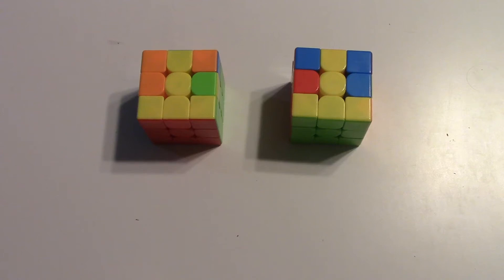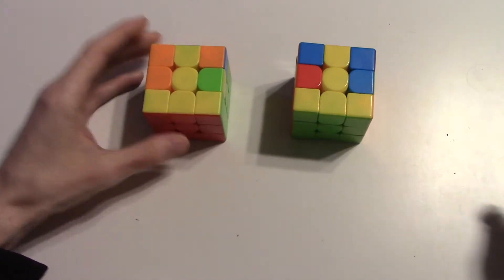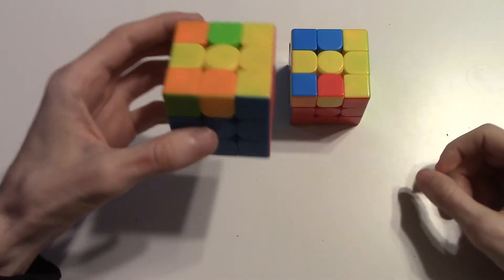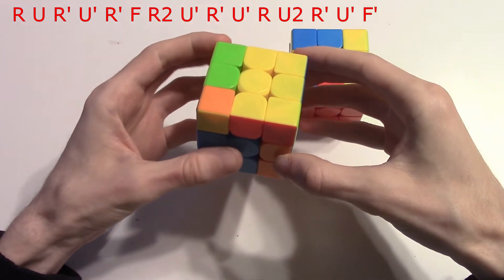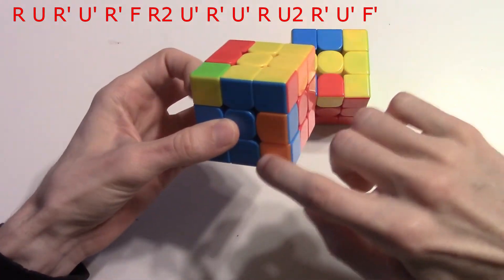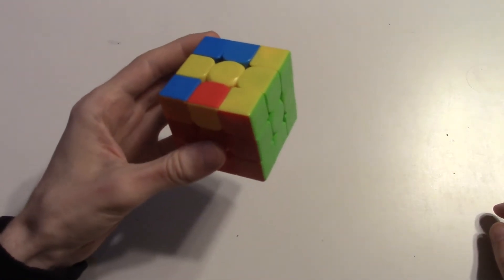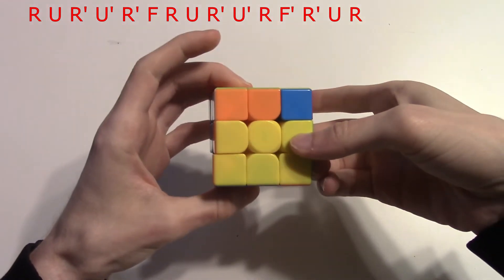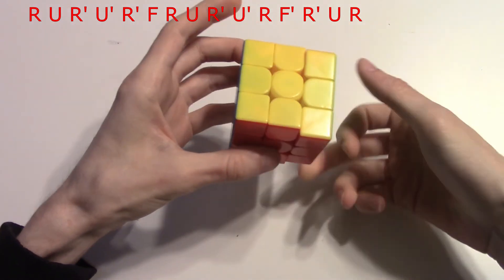Easy T Shape 1LLL Algs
R U R' U' R' F R2 U' R' U' R U2 R' U' F'
R U R' U' R' F R U R' U' R F' R' U R